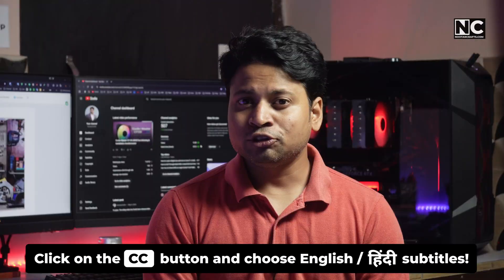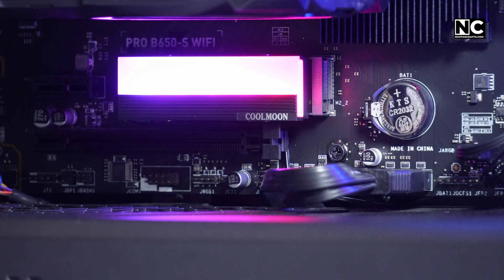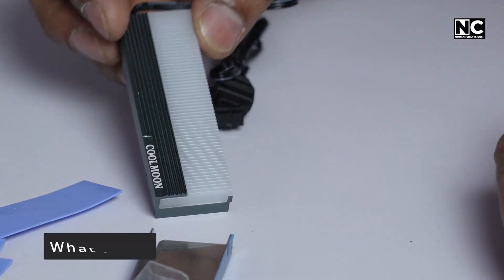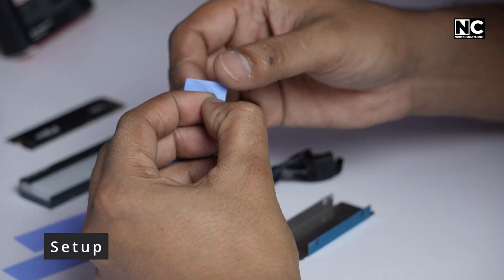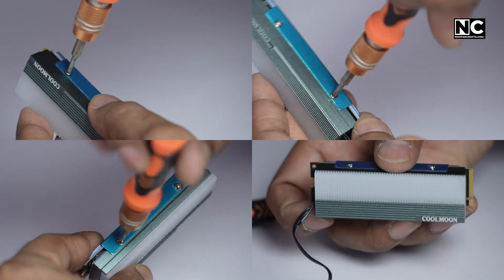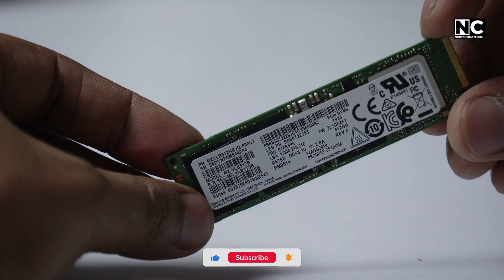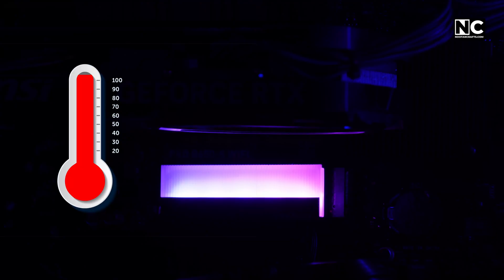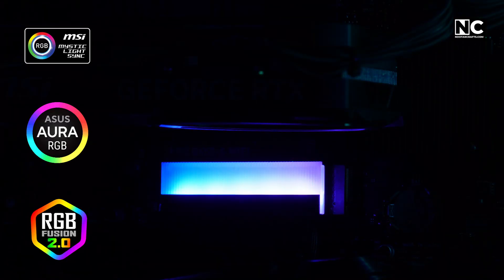COOLMOON CM-M2A ARGB M.2 Heatsink SSD cooler - Unboxing & Installation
COOLMOON CM-M2A ARGB M.2 Heatsink SSD Cooler – Is This $10 Bling Actually Useful?

Your SSD might be overheating right under your nose—and this budget RGB cooler could be the fix your rig needs. In this video, I review the Coolmoon CM-M2A ARGB M.2 SSD cooler, test its performance, and answer the big question: Is it all show, or does it actually stop thermal throttling?

We’ll walk through:

How to install the Coolmoon SSD heatsink properly
Real-world thermal test results
RGB lighting compatibility (MSI Mystic Light, ASUS Aura, Gigabyte RGB Fusion, and more)
Pros, cons, and whether it’s worth your ₹800–₹1000

🔥 Without a heatsink, your SSD can hit 65°C+ under load. With this one? We saw a solid 15°C drop. That’s not just cooler—it’s smarter.

🔍 Keywords Included:
SSD heatsink installation, install NVMe SSD heatsink, how to install NVMe M.2 SSD with heatsink, Coolmoon CM-M2A review, ARGB M.2 SSD cooler, SSD thermal throttling fix, budget SSD heatsink, how to cool NVMe SSD

If you're rocking a glass side panel and want both performance and style—this might be your new favorite $10 upgrade.

👉 Watch till the end to see whether this cooler is just RGB eye-candy or a legit SSD saver.
And if you're building a cooler PC from the ground up, don't miss my video on how to install case fans the right way—linked at the end!

Timecodes
00:00 Intro
00:32 Unboxing
00:46 Installation
01:14 Performance Test
01:50 Outro

Materials Used
COOLMOON SSD Heatsink

Gear and Services Used
Camera: Sony Alpha ZV E10 (India)
Lenses: TTArtisan 50mm F1.2 (India)
Sony 55 - 210mm, F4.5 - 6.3 (India)
Laptop: Lenovo Legion Y540 (India)
Grammarly (Get Free 1 Month Premium)